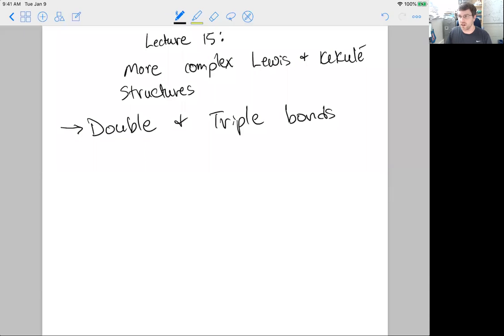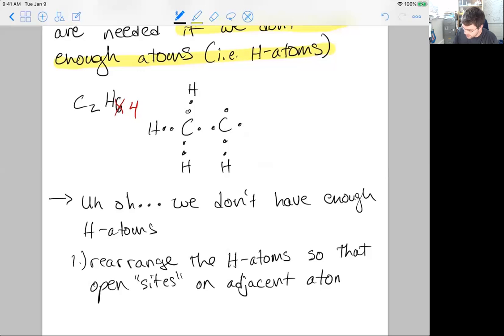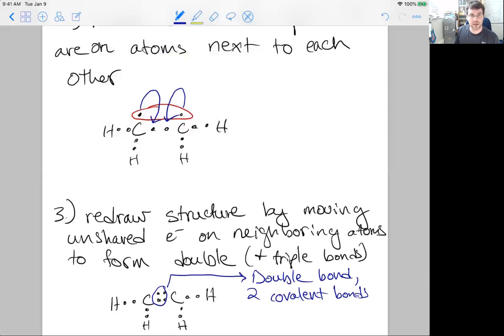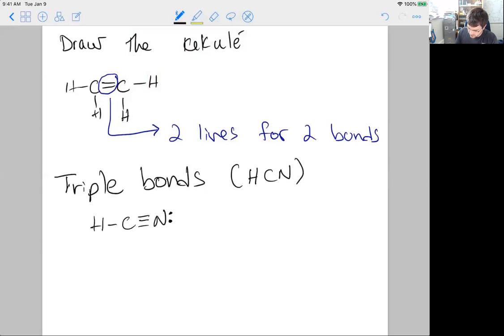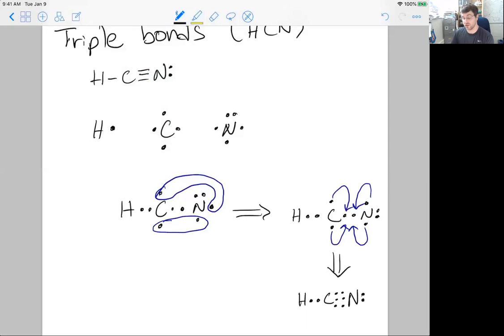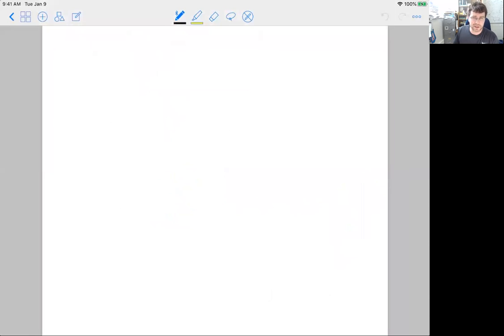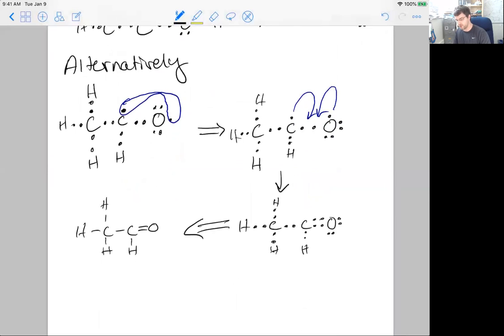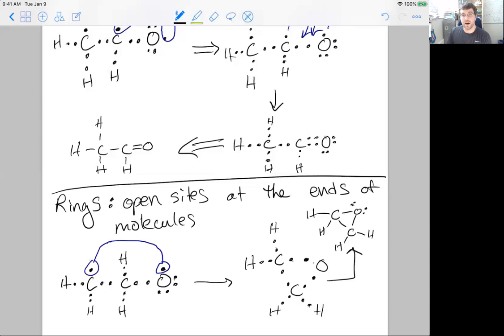Lecture 15: Structures with Double and Triple Bonds